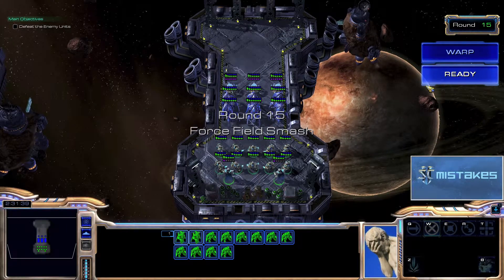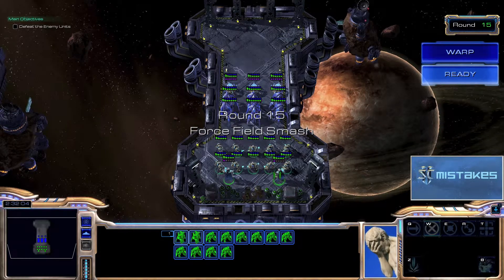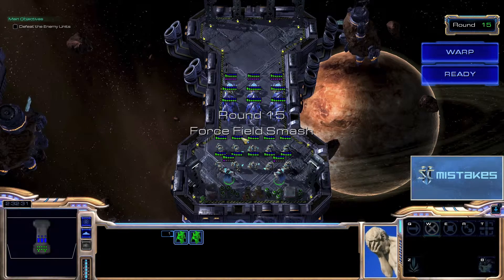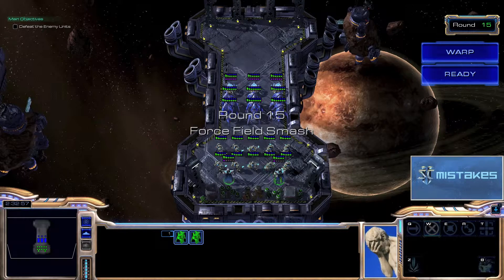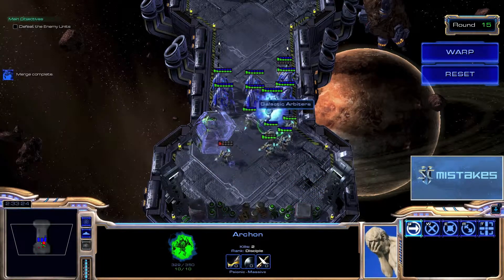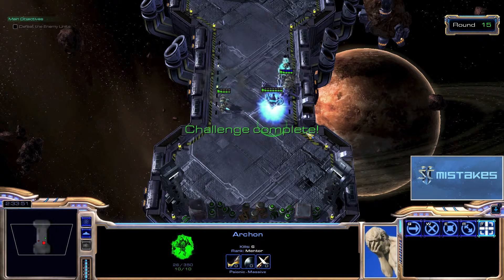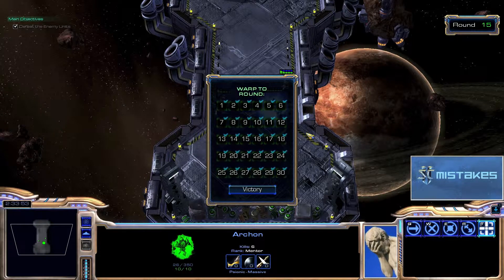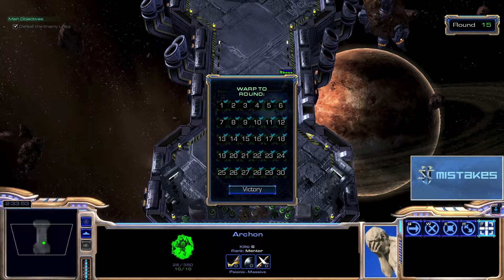Starcraft Master Round 15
Starcraft Master How to win at the SC2 Master Trainer Round 15.  You can do it!  Demonstrated by a SILVER ranked player.  If he can do it, so can you!